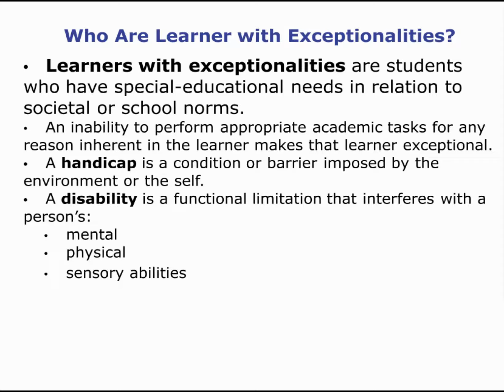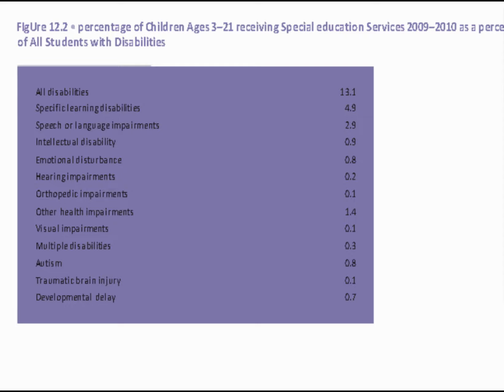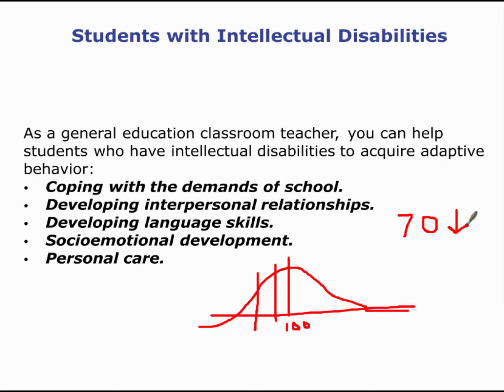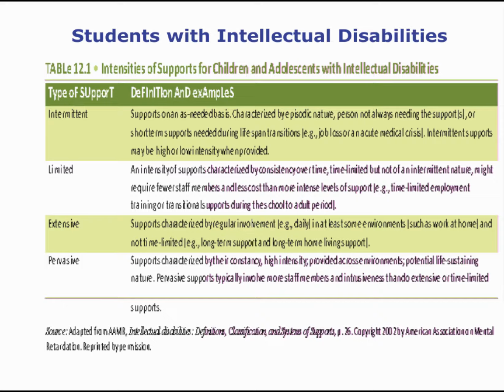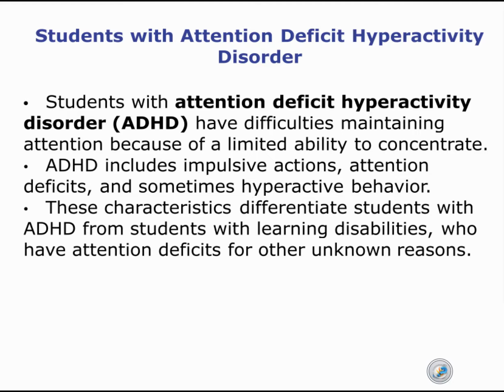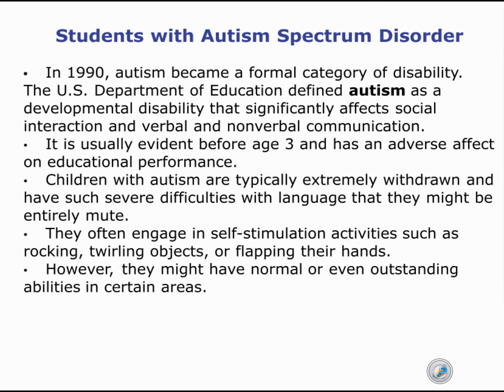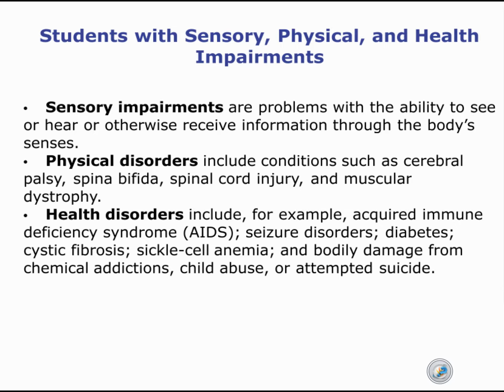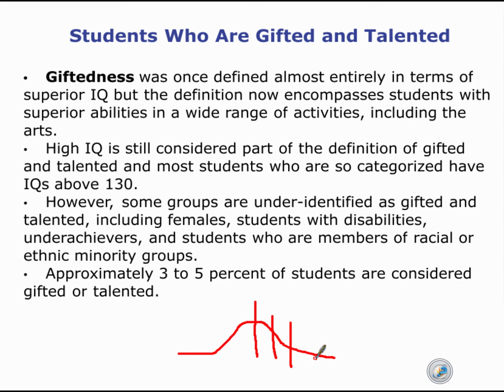Slavin 12 1